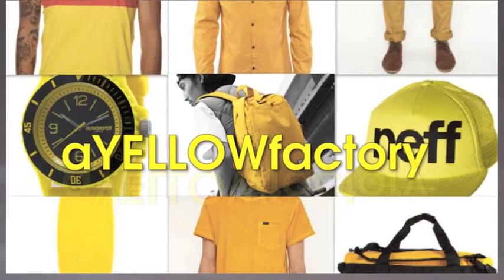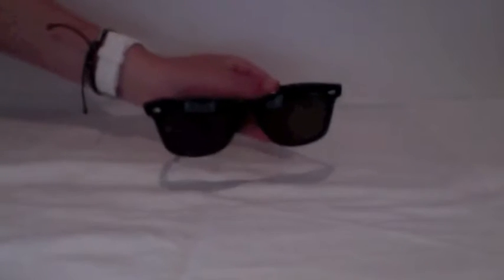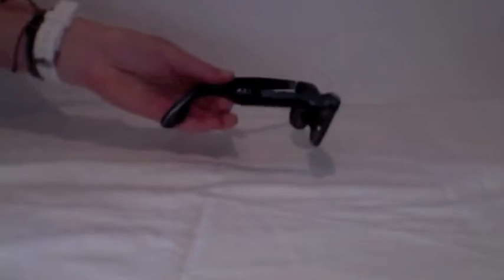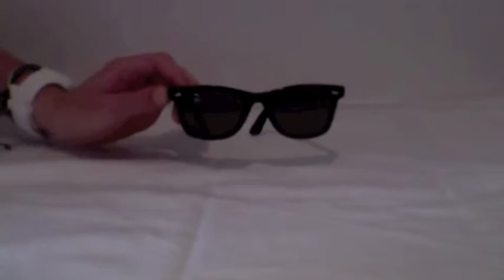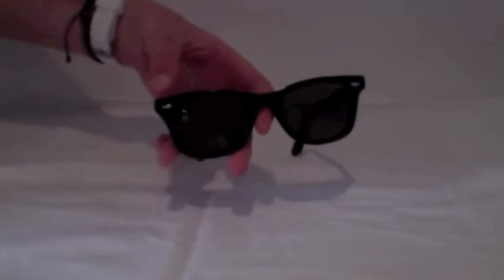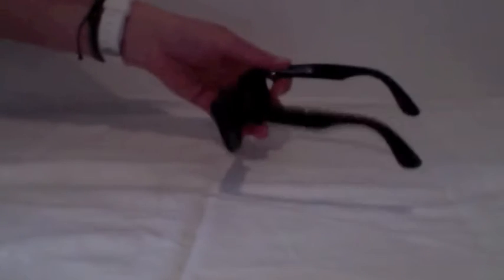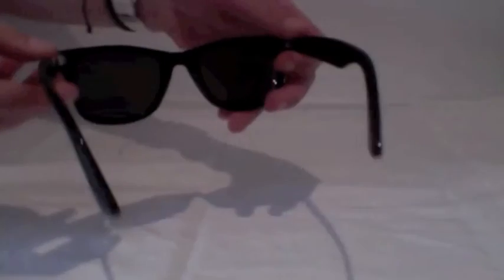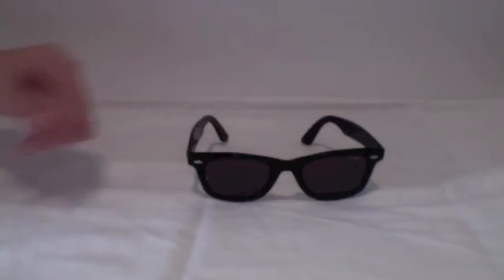AERIAL ROVER SUNGLASSES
The first of many videos on fashion and trends.